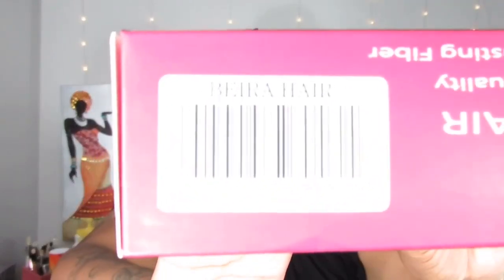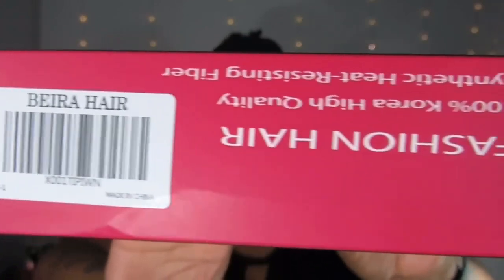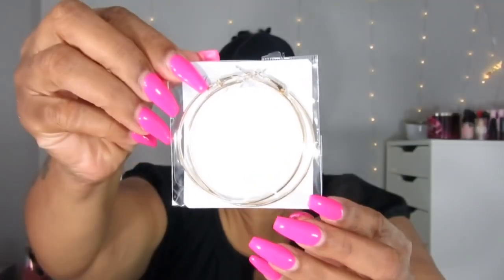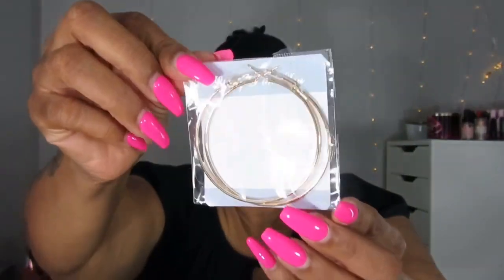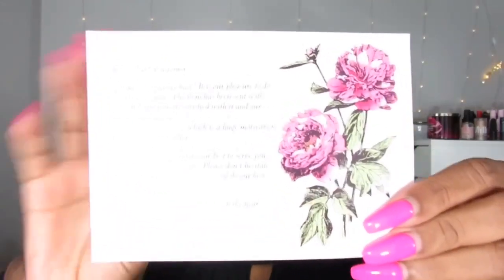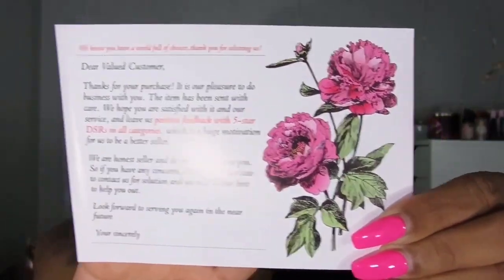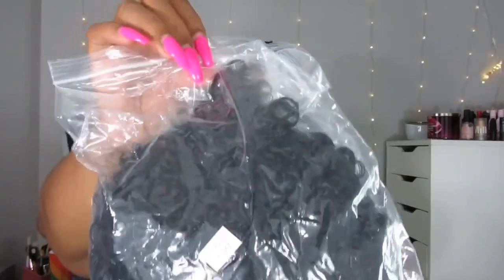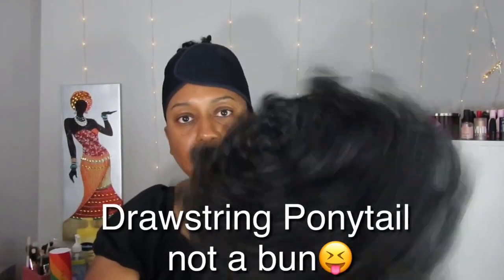Beira Drawstring Ponytail Review | No Effort Summer Hairstyle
Hiiiii Luvs. Today's video is a review on a curly drawstring ponytail that I purchased myself on amazon. A quick hairstyle for the hot summer heat.

Amazon Drawstring Ponytail

click the link below ⤵⤵ code already applied or type in code simplytaneica at checkout